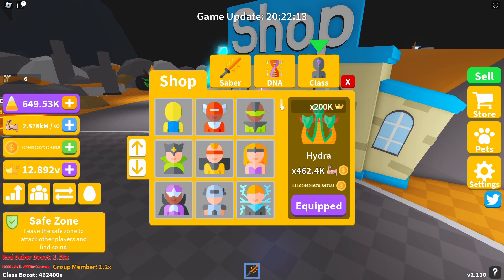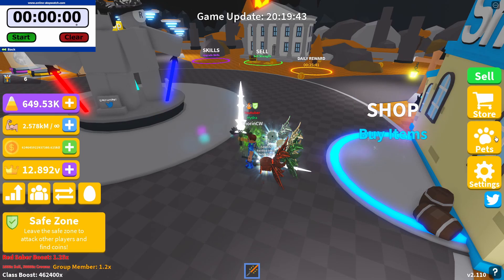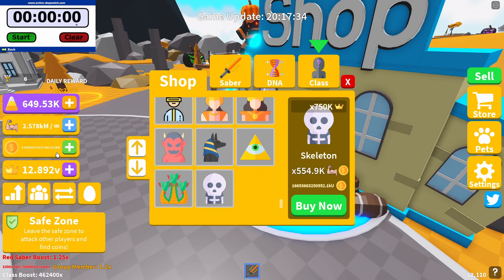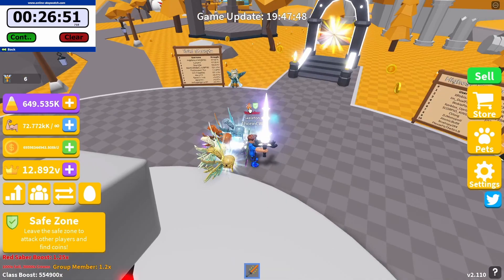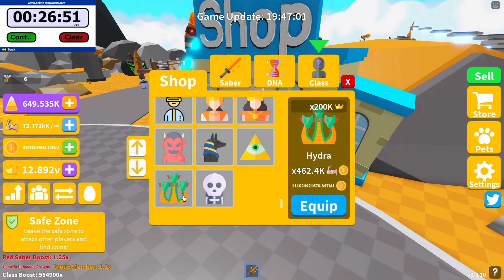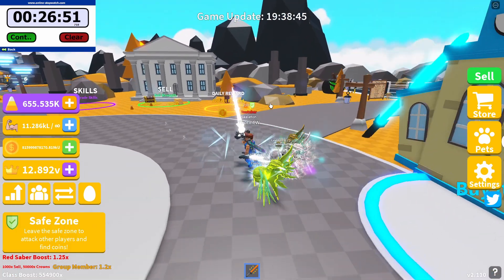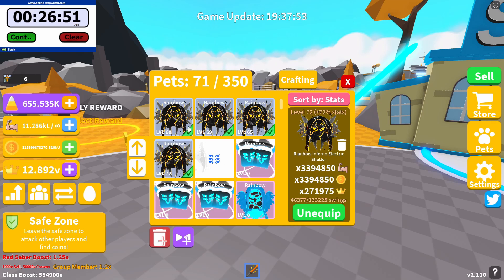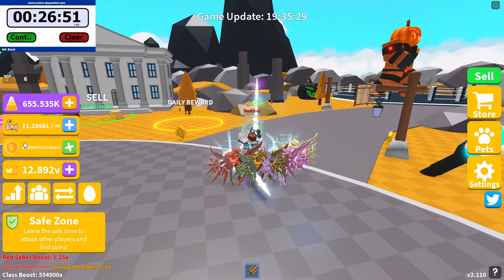SABER SIMULATOR SKELETON CLASS IS MASSIVELY OP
I have unlocked a new option for my Videos it is called Super thanks where supporters can support me to make more videos and upgrade my current setup with new parts when needed to keep up with all different spec games

Hi Guys It's ThorinCW Here And Welcome Back! in this Saber Simulator Video I will be Classing up to Skeleton Class and seeing how long it takes to get back to max sabers and compare the crown reward you get from the boss with Hydra class and the NEW Skeleton Class which is Massively OP please watch the entire video.

Link To Web version of All pet guide egg prices and Stats

Follow ThorinCW on TikTok: TikTok.com/@thorinCW